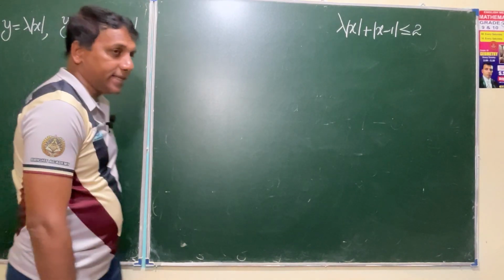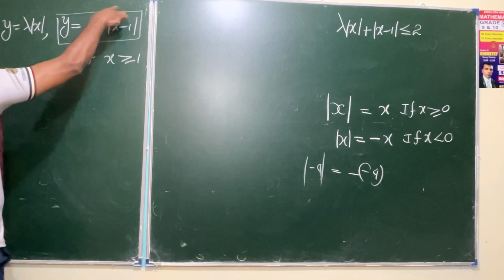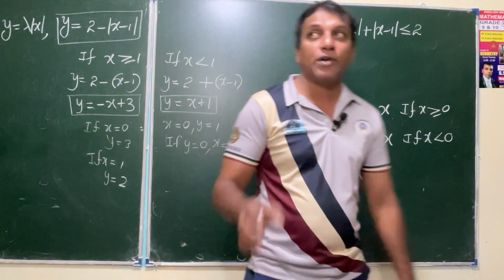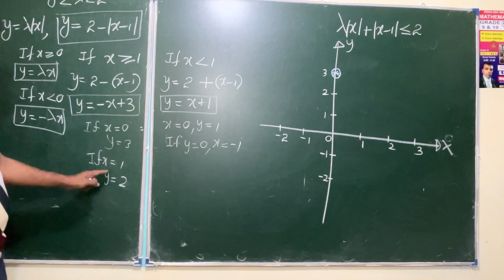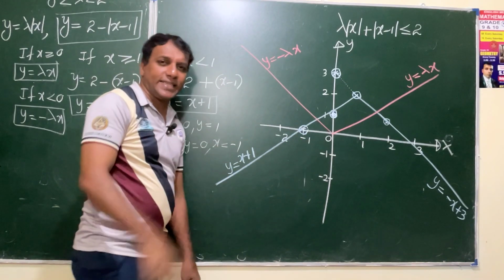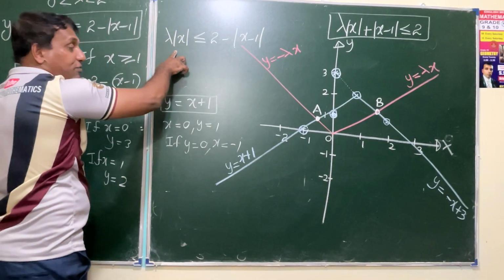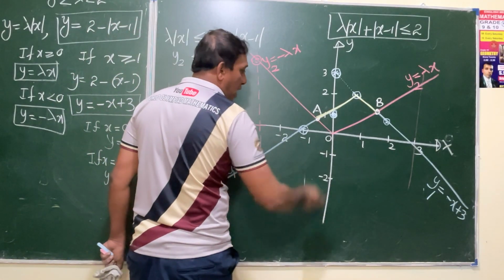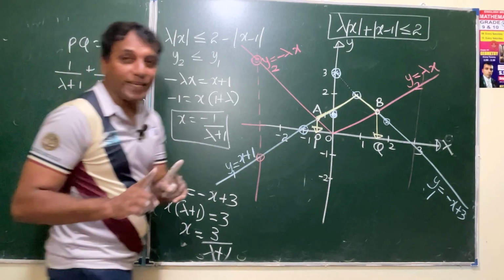PAPER OUT COMBINED MATHS QUESTION by SHAM sir